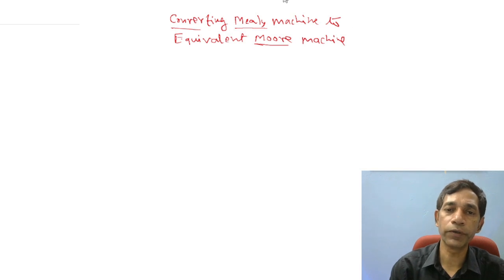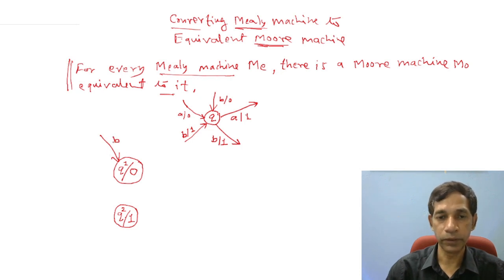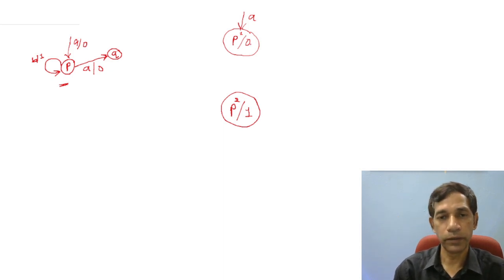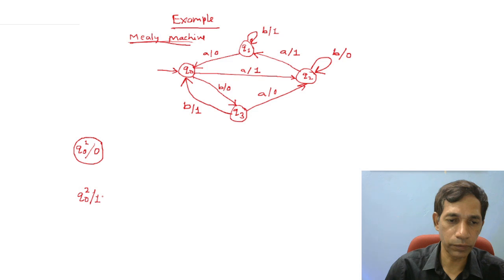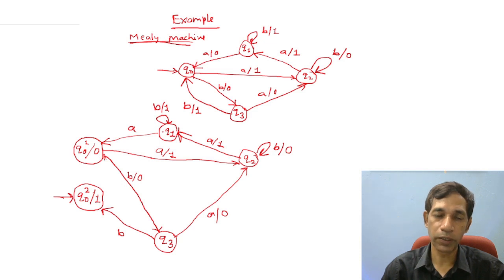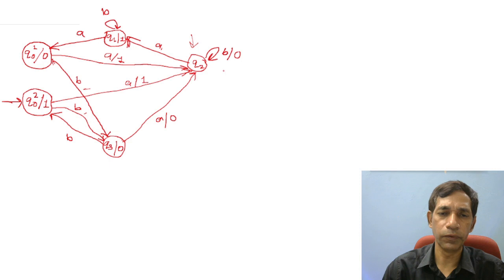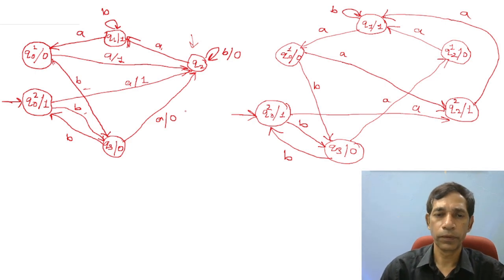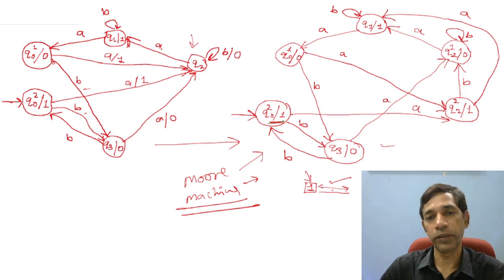Conversion from Mealy Machines to Moore Machines with Examples | TOC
Moore and Mealy Machines are Finite Automata with output. Both machines are equivalent in the sense that we can obtain one machine from the another. This video presents how to convert Mealy Machines into Moore Machines. The process of conversion from Mealy Machines to Moore Machines is fully explained in this video using examples.